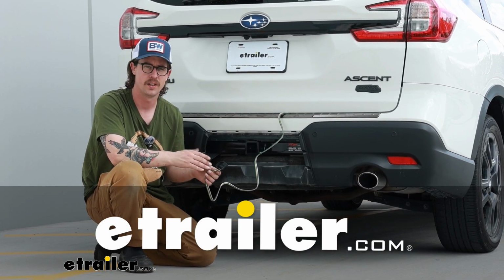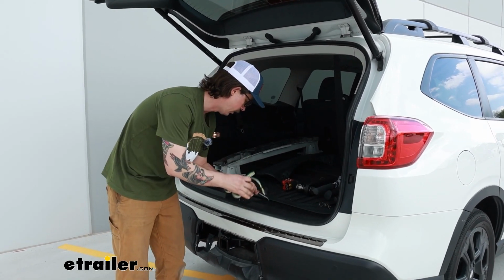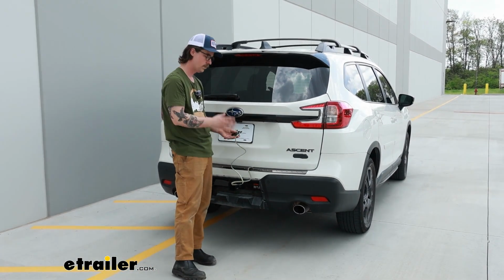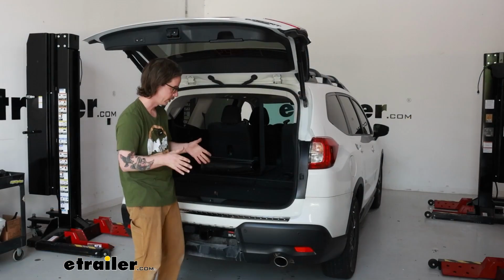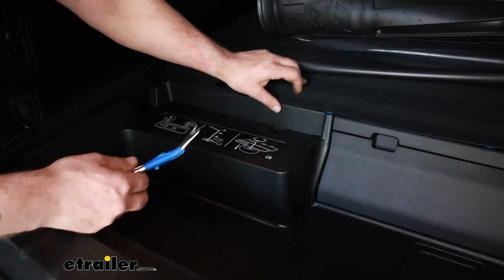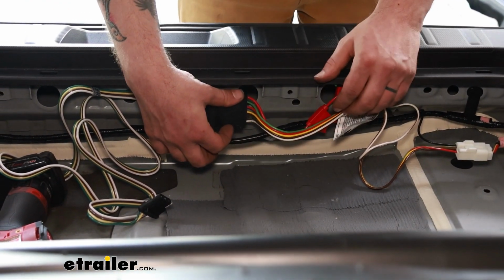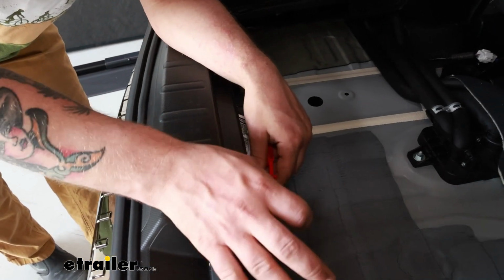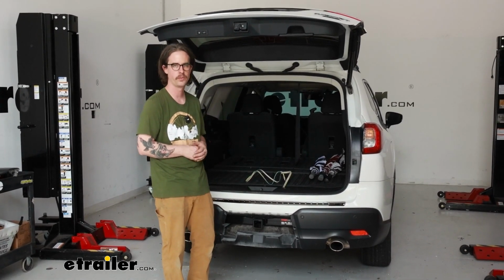etrailer | Installing the Curt T-Connector Vehicle Wiring Harness on a 2024 Subaru Ascent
Hi, everyone. Jesse here with etrailer.  Today, we'll be taking a look at and I'll show you  how to install the CURT Custom Fit Trailer Wiring  on our 2024 Subaru Ascent.  Trailer wiring is just one of those things  that you absolutely need to have  if you plan on doing any kind of towing with your Subaru.  It's gonna help keep you safe  and legal out there on the road by allowing your vehicle  to send a signal to your trailer  to make those lights function properly.  That means the taillights will work, turn signals,  and also brake lights.

Here's what our wiring looks like.  As you can see, it's just your standard four-pole plug  that comes with a nice dust cap here.  And you can see the way we have it installed.  You would have it hanging out only if you're ready  to hook up to your trailer.  And then, when it's not in use,  you'll just open up your hatch  and you can store it in the back.

(hardware clunking)  That's really nice because that will keep it out  of your way.  You don't have to worry about the elements getting into it  and damaging it at all.  And it's also still simple to get access to when you need  to use it.  So when you're hooking up to your trailer,  you just bring it out, close the hatch,  and the wiring is designed to do this.  You don't have to worry about damaging it at all.

But really, that's it.  As I said, trailer wiring is just one of those things  that is essential if you plan on doing any towing.  And the installation  with this kit is a pretty simple process.  We just have to get some stuff out of our way in order  to access the factory wiring and plug it in  and get our white wire grounded.  If it's not something  that you're looking to do yourself,  maybe you just don't have the time, the space,  or the tools to do so, feel free  to check out our dealer locator.

Also, if you've installed this yourself  or you just wanna share your experience or some photos  of what you're using your Subaru  and your wiring with, please feel free  to leave a review or a comment.  But if you wanna see how this gets set up,  then just follow along  and I'll walk you through the process.  We'll begin our installation in our cargo area.  We're just gonna start removing, getting everything out  of our way.  (Velcro ripping)  Down, get that set aside.  (panel clunking)  And that cargo hider can come out.  (cargo hider clunking)  We also have this small panel over here. Set that aside.  Now, this entire little cubby here is gonna pop out.  We could just leave it attached  to our carpet here and fold it over,  but I'd rather get it all the way out of our way.  So beneath here, I actually just pulled that one out,  but there's little fasteners.  I'd recommend using a tool like this,  but these seem to be popping off pretty easy.  So I'll just go down the line and get it all popped out.  Now, there's a plastic panel down here  that we can just pop out.  That'll give us a nice handle right here  to lift this out of place.  (cargo box clunking)  We'll get that worked out and set it aside.  Now, with that out of our way, we can get  to our factory wiring harness.  It's just held in by some pink tape.  I actually just ripped it off.  But our kit comes with a plug that matches right into that.  Push it until it clicks.  (connector clicking)  And then, for our ground wire,  we'll take the included self-tapper.  And I will just drive that into the sheet metal right here.  That'll be a perfect ground for us.  And with our black box, I'll just use some sticky tape  and stick it here.  And I'll also zip tie it to this wiring harness just  to make sure it doesn't move.  So I originally drove my self-tapper into this hole here,  and the metal's just too thin or weak.  It didn't wanna get tight for me.  So what I'll do is this metal appears a little bit thicker,  so I'll drive that in.  And that should work for us.  (tool whirring)  (hardware clicks)  And before we get everything tucked up  and put away, I'll install our fuse into the fuse holder.  Just line it up and push it in.  And now, we can test everything and make sure it's working.  Now, we have a four-pole tester hooked up to our wiring.  If you don't have one  of these, we do have some available here at etrailer,  or you could always just hook up to your trailer  to test all the lights.  I'll just run through them all for you.  This should be our taillights,  le